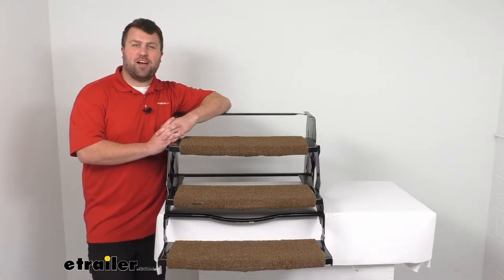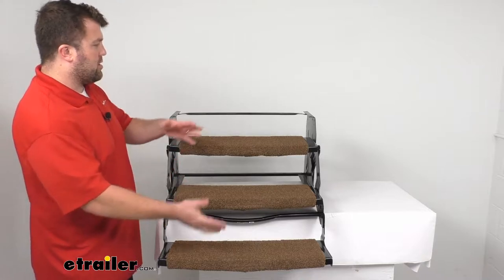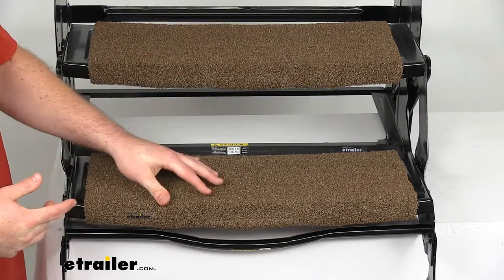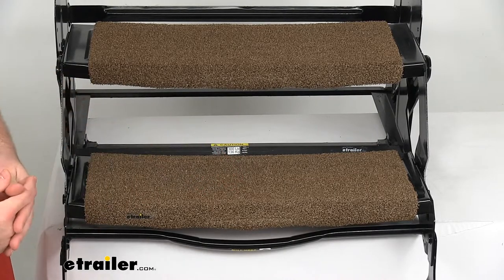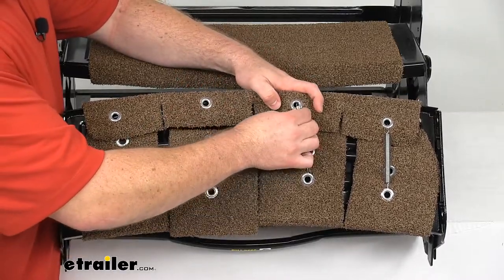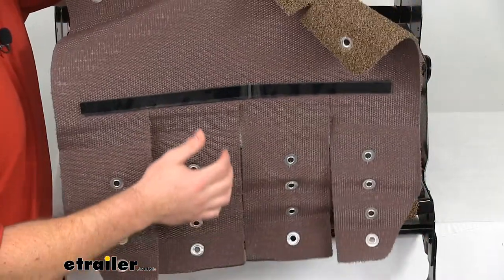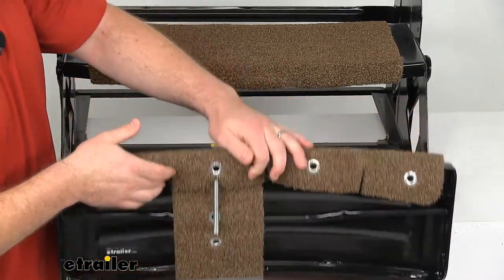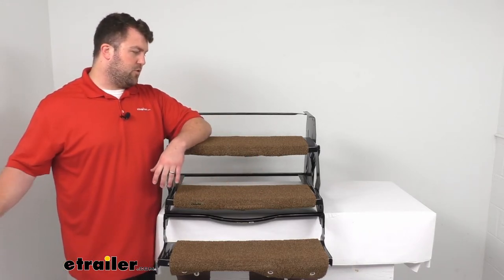etrailer | Review of Prest-O-Fit RV Step Covers - Buckskin 3-Piece Exterior RV Step Rug Set - PR22MR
Hi there. I'm Michael with etrailer.com. Today, we're gonna take a quick look at this three-piece exterior RV step rug set. This set is going to include three of these 22 inch wide rugs that will wrap around your RV's step. And these will fit onto your steps that are 22 inches wide or 24 inches wide like we have here. You can see, there is just a little bit of space left on the side there for your 24 inch wide steps.

But you're still gonna have that middle section that's plenty covered. And it's still gonna look very nice. Having that balanced off like that. This will work for your straight steps or your curved steps like we have here. And it will also work with either your mechanical, or your manual systems, or your electric step systems.

This is gonna provide a nice surface area for you to help keep your feet cleaned off. Brush off that dirt from the bottom of your shoes as you're making your way into your RV to help keep those floors a little bit cleaner inside. Now, this is a buckskin color, so it's kind of brownish. You can see it's a light brown, not super dark like chocolate. Nice and light, so this is probably the lightest color I would recommend for your steps.

That way, because it is brown, it is gonna kind of hide that dirt that might accumulate over time. But because of that brown color, you shouldn't see it very much. But this is a trailhead style, so it's gonna be this dense turf kind of texture. So, it is pretty abrasive. I like walking barefoot quite a bit, and I don't know that this would feel all that comfortable under your feet if you're barefoot.

But it should do a good job of keeping that dirt wiped off for you as you're going in. This is gonna be a nice outdoor turf material, so it's going to resist mold and mildew. It's also going to resist fading due to UV rays, so it's gonna last for you. Can do a good job holding up over time. And it's extremely easy to clean off. Basically, just have to hose it down and let it air dry, and you're ready to go. Another benefit to the style is that it is nice and solid. So, if you do have pets, sometimes if your steps have holes in them, that can be intimidating to those animals that can see through the steps. So, having a solid platform here is going to help give them the confidence they need to climb up and out on their own. As far as getting this installed, you can see on the bottom side here, you do have these four springs that hold this to itself. Kind of wrap around there. If I unhook those springs, you'll see we have four tabs. These are backside is split into these folds. And that's going to allow to accommodate that curb step design, but it will also work for your straight steps as well. And you can see on each tab, we are gonna have these four grommet holes. And that's to accommodate different depth steps. So, this will work for your eight inch deep, all the way up to 11 inch deep step. Just determines which grommet you need to hook into. Make sure that it's gonna be a nice snug fit. In addition to our springs, we're also going to have these hook and loop strips here at the front and the back that are going to adhere to the front and back of our step. And then provide that hook and loop connection. Again, just for a little extra security. And make sure that our rug isn't gonna be sliding around on our step. Put this back over in place. And show you just how easy it is to get this installed and just wrap around like so. I like to fold it over. Hold that excess material over. And then, pull that up, slide it into the grommet, and you're good to go. You will obviously want to do the rest of them but I'm just going to do the one for now cause I think that explains it. So this buckskin color is like I said, a nice light, bright kind of brown. I think it's gonna look really nice on your RV. I personally don't care for this turf style. I like more of a soft carpet feel. We do have other options available here at etrailer.com Different colors, different textures, different quantities. So, depending on what you need. If this isn't gonna meet your needs, I would recommend checking out some of those other options. But if you are looking for a buckskin turf type feel, this is gonna do a great job for you. That's gonna complete our look for today.